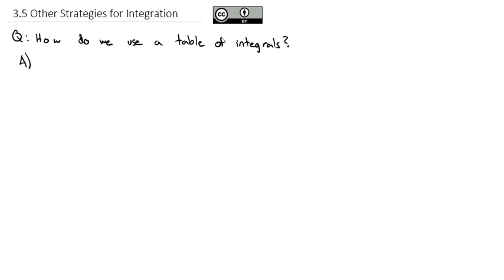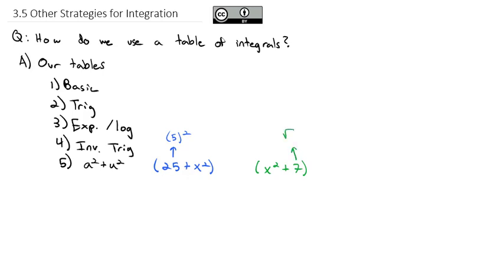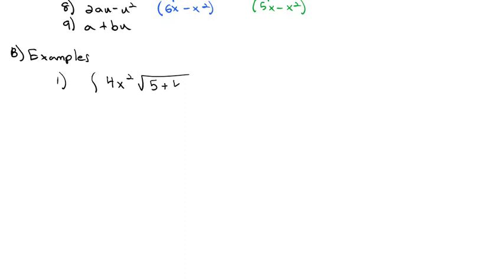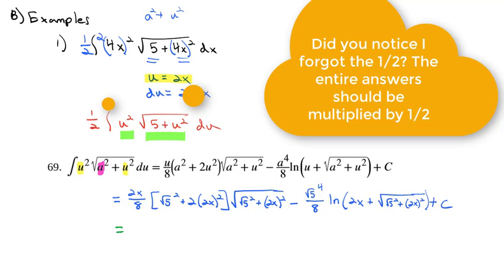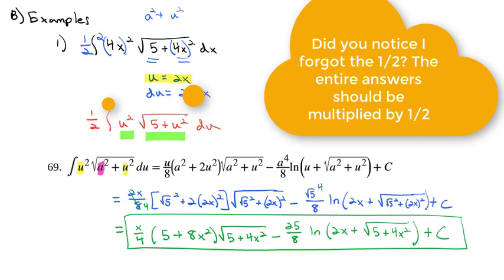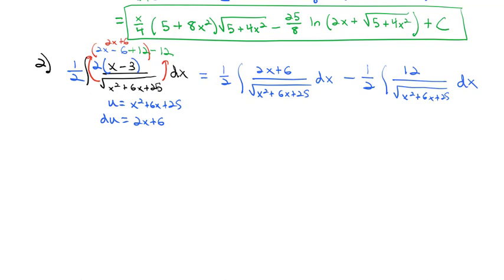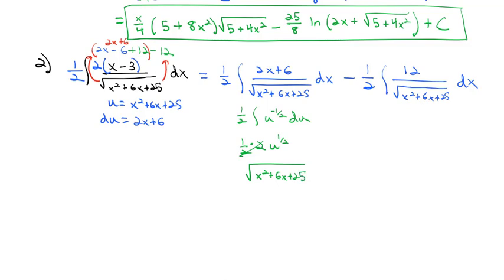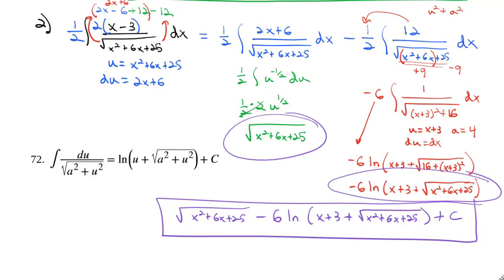3.5 Other Strategies for Integration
Integrating using a table of integrals